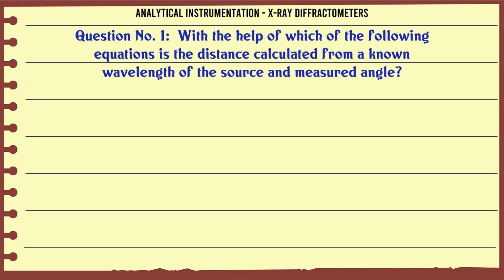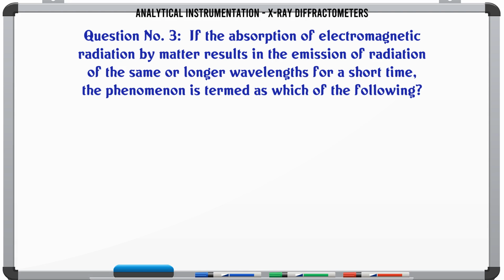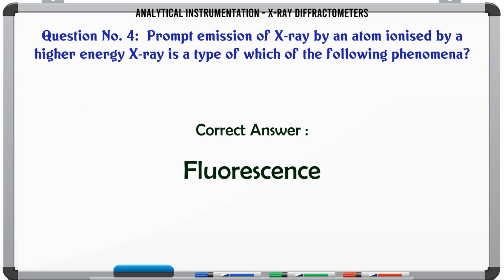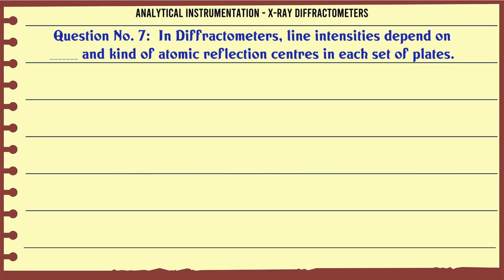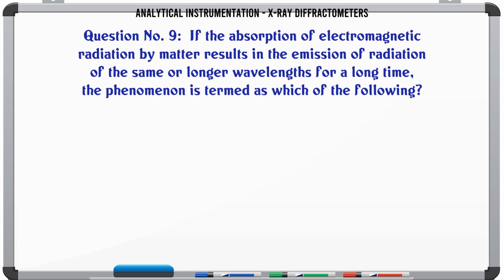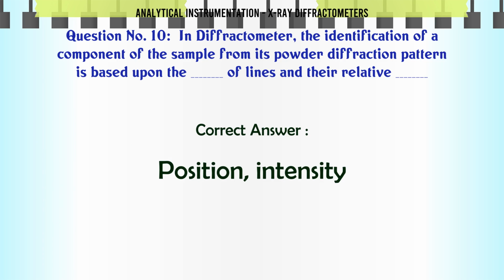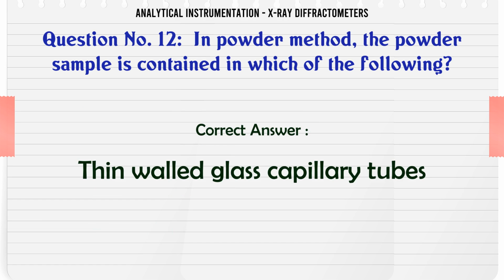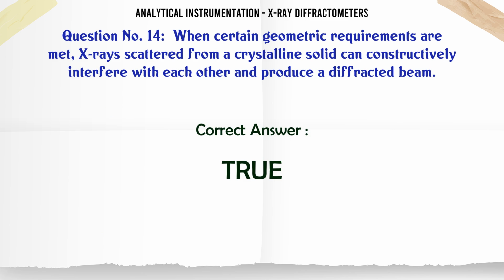MCQ Questions X-Ray Diffractometers with Answers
X-Ray Diffractometers GK Quiz.

Question and Answers related to X-Ray Diffractometers

List of top 5 Questions:

In Diffractometer, the identification of a component of the sample from its powder diffraction pattern is based upon the ___ of lines and their relative ___

In powder diffractometer, the sharpness of the lines is greatly determined by which of the following?

In powder method, the powder sample is contained in which of the following?

In Diffractometers, the intensities of the diffraction peaks of a given compound in a mixture are proportional to the fraction of the material in the mixture.

When certain geometric requirements are met, X-rays scattered from a crystalline solid can constructively interfere with each other and produce a diffracted beam.

Content of this Video:

MCQ question answers for X-Ray Diffractometers

Important Questions in Analytical Instrumentation

Analytical Instrumentation MCQ Questions you must know for Interviews, Exams, and Quiz